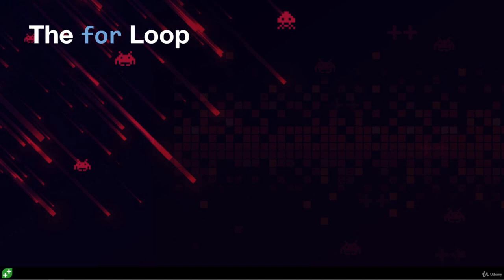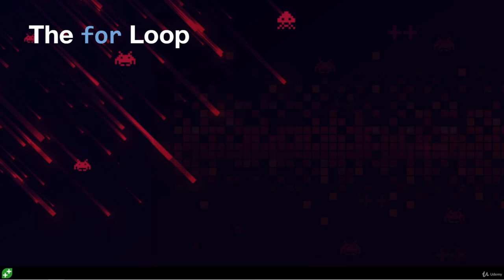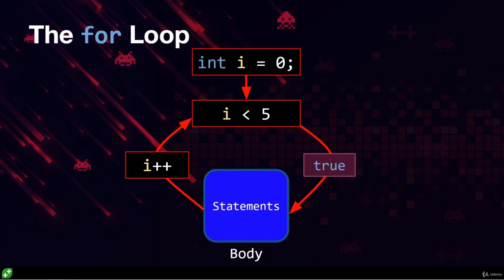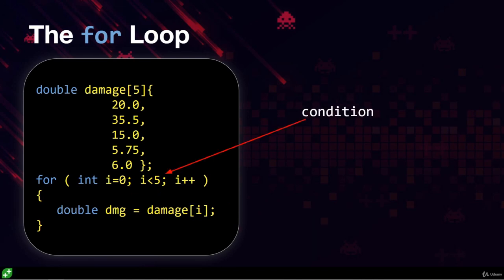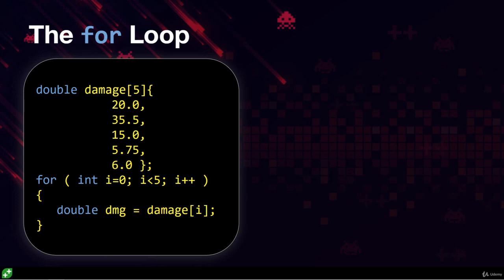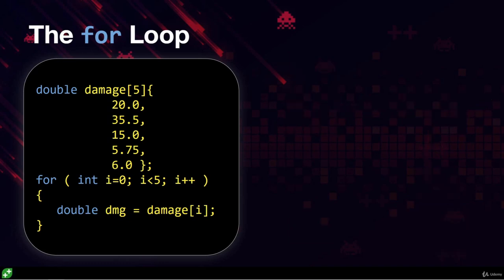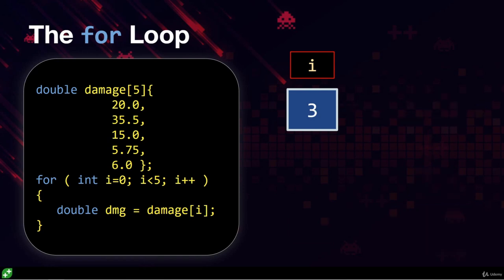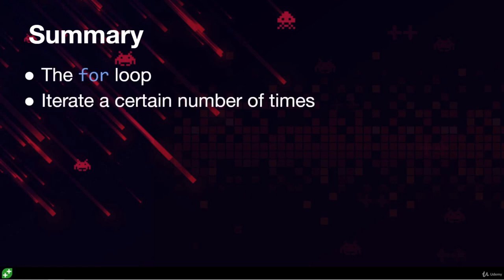3.19 For Loops